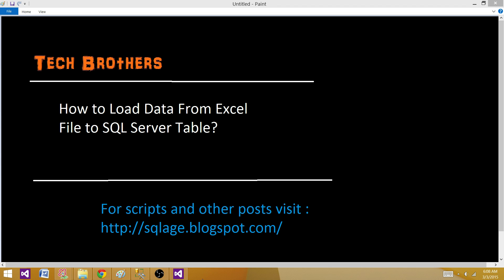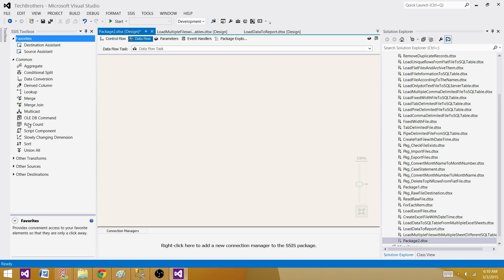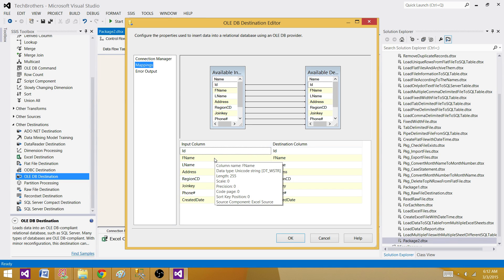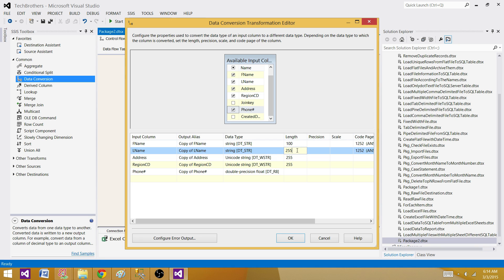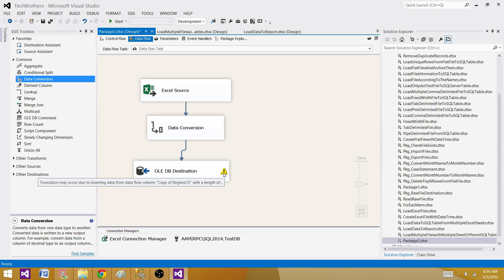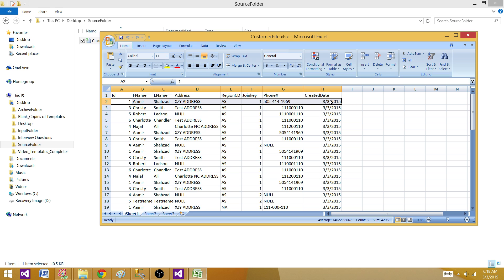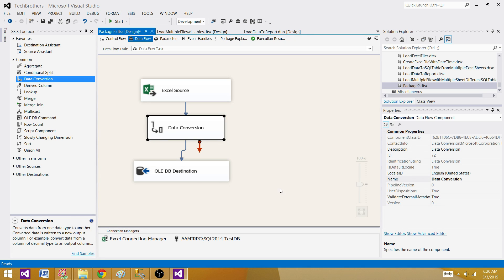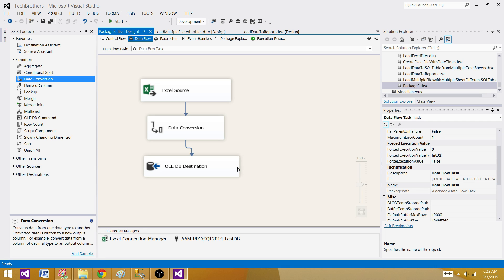SSIS Tutorial Part 19-How to Load Data from Excel File to SQL Server Table in SSIS Package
In this video post you will learn how to load data from An Excel file from single sheet to SQL Server Table. When we load the data from An Excel file to SQL or any other Relational Database
Management System, we often encount Data Conversion Issues.
The video will teach you following topics

    How to Analyze the data of Excel File and Create Table in SQL ServerHow to create Excel Connection Manager to read the data from an Excel file
    How to find out Data Conversion Issues while loading Excel file and Fix Data Conversion issues by using Data Conversion Transformation.
    How Excel Read the First 8 rows or mislead with Data Types and how to read Alpha numeric values from Excel file
    How to use IMEX=1 property in Excel Connection Manager property to Read Alpha Numeric values
    How to load data to SQL Server by using OLE DB Destination.